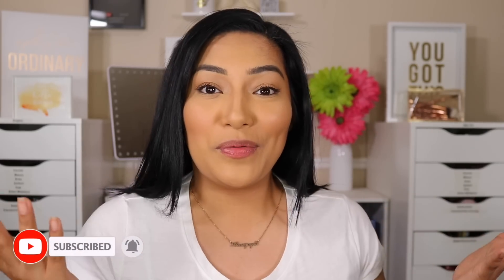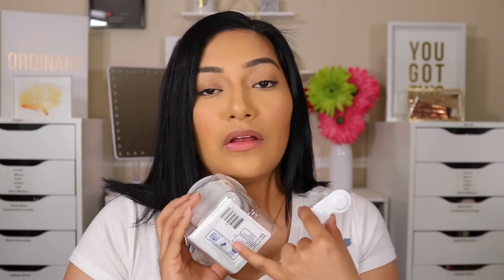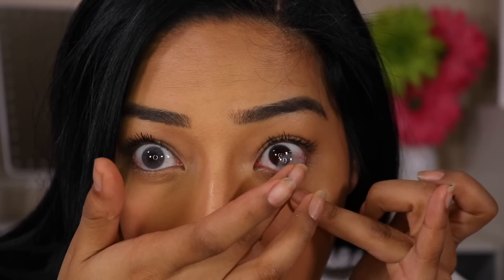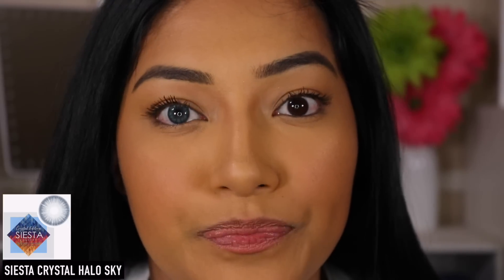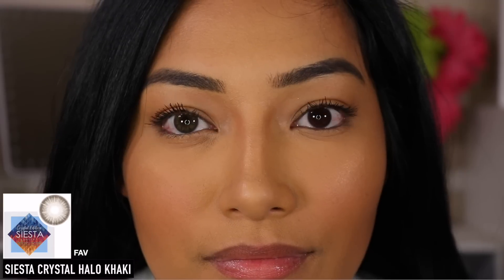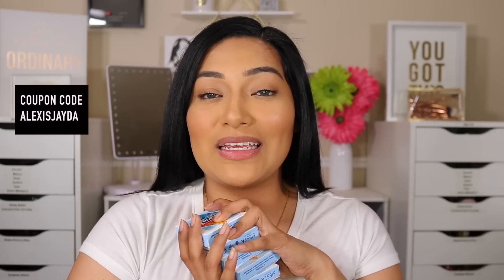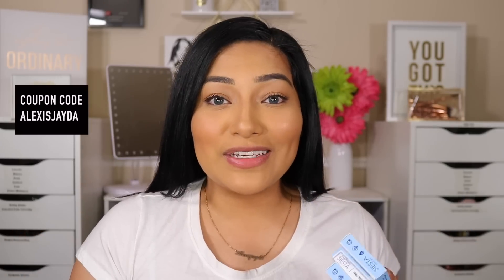AFFORDABLE COLORED CONTACTS FOR DARK EYES COLORCL CRYSTAL EDITION HALO | CONTACT TRY ON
Hey Loves! For Todays Video I'll Be Doing A Colored Contacts, Colored Lenses Try On! This Is My Third Colored Contacts Try On :) You Guys Know I've Been Using These Contacts From ColorCL & I Love Them! I Love How They Show Up On My Dark Brown Eyes! Hope You Loves Enjoy This Try On/Review Let Me Know If I Should Do More Xoxo.

IF YOU DON'T NEED PRESCRIPTION LENSES YOU WOULD CHOOSE -0.00

📬 FAMBAM & PR
     Alexis Jayda
   Roy,Utah,84067

ALEXIS10

ALEXISJAYDA